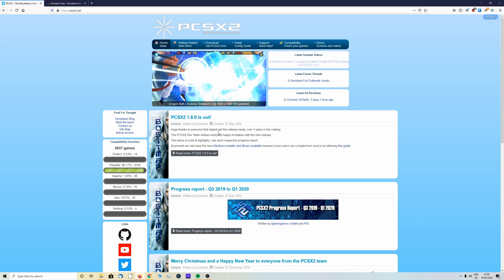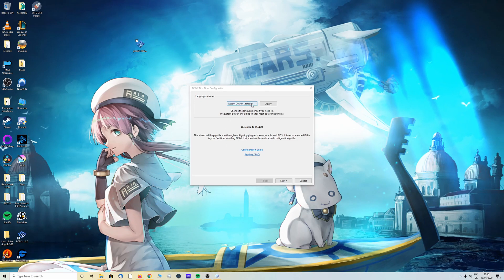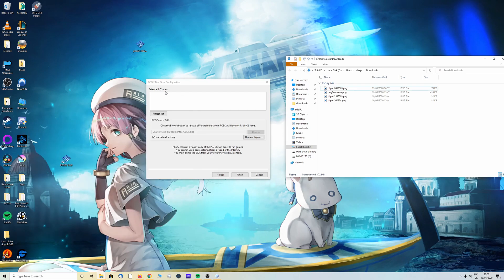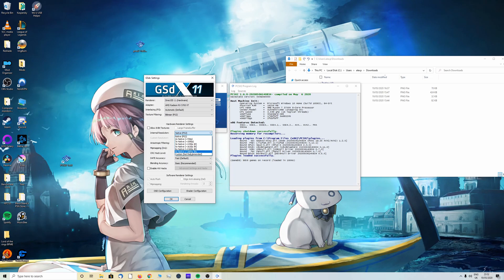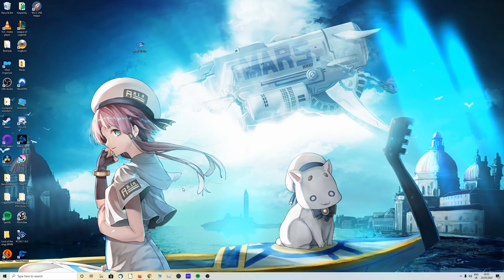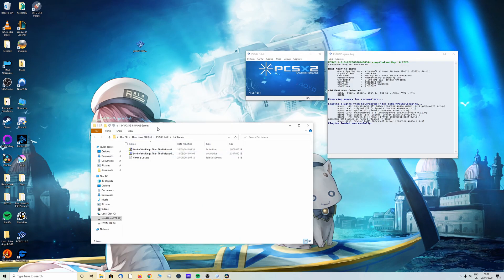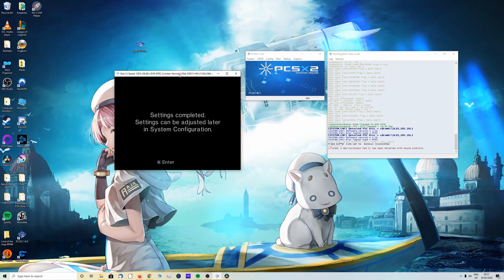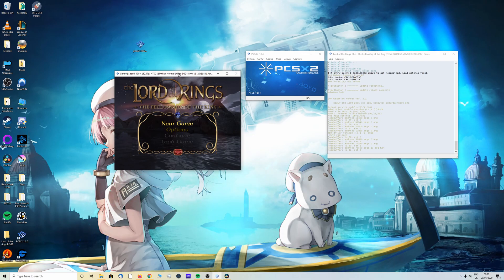PCSX2 1.6.0 Complete setup/guide + BEST SETTINGS! - PlayStation 2 Emulator for PC (2020)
Complete setup/guide for PCSX2 1.6.0 + best settings. PCSX2 is the best PlayStation 2 Emulator for PC as of 2020. In this setup/guide I will show you how to install PCSX2, go over best settings, controller setup, memory card setup and much more!

Links:-

Where to get your games:-

Recommended

    Windows Vista / Windows 7 (32bit or 64bit) with the latest DirectX
    CPU: Intel Core 2 Duo @ 3.2 GHz or better OR i3/i5/i7 @ 2,8 GHz or better OR AMD Phenom II @ 3,2 GHz or better
    GPU: 8800gt or better (for Direct3D10 support)
    RAM: 1GB on Linux/Windows XP, 2GB or more on Vista / Windows 7

PCSX2 is a Playstation 2 emulator for Windows and Linux. It was started by the team behind PCSX (an emulator for the original PlayStation) back in 2002, and as of late 2013 development is still active. The emulator achieved playable speeds only by mid-2007 and subsequent versions have improved speed and compatibility making it both the ultimate solution for PS2 emulation and the instrument to keep and preserve the PS2 legacy in the modern world. Though not yet perfect the program can successfully emulate most commercial PS2 games at playable speeds and good visuals (often better than the original PS2).